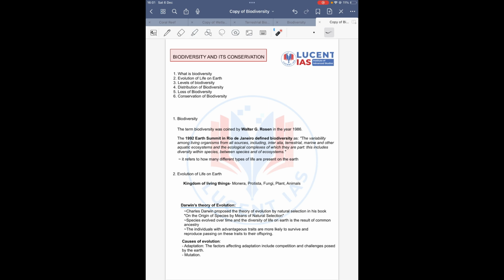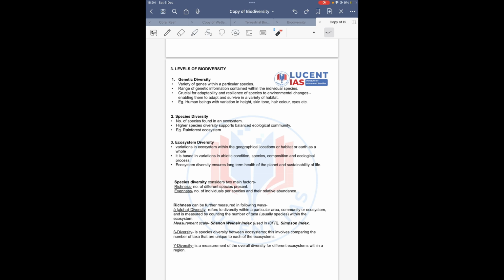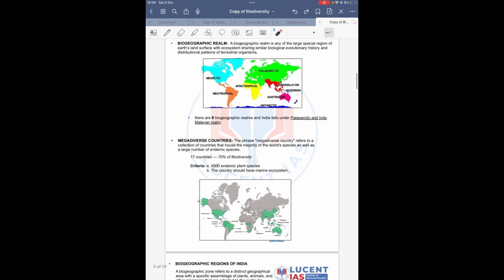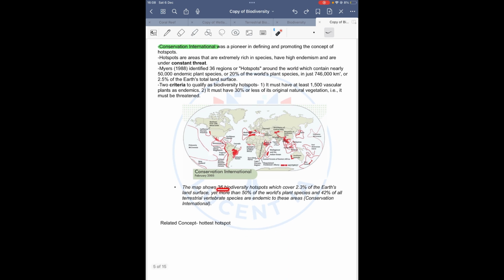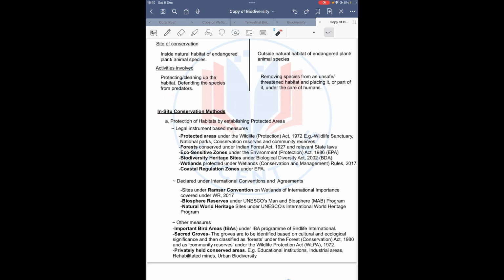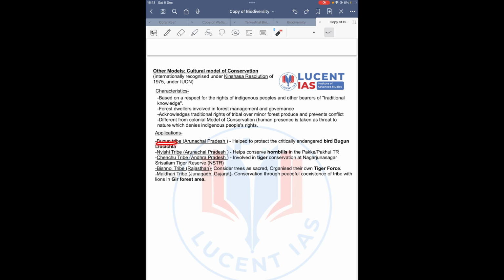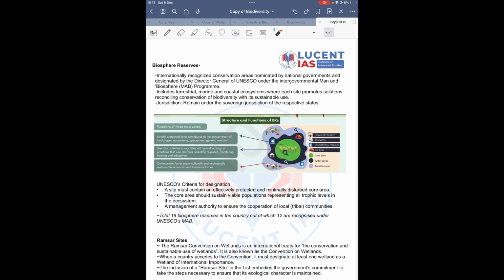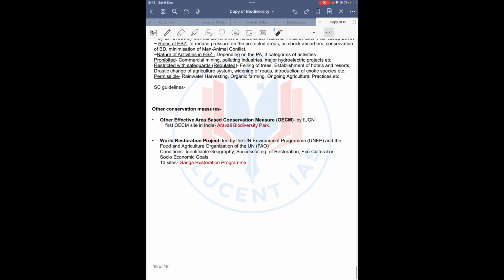Environmental Science - 4 | Forest Ranger Exam | APSC | Optional Paper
Welcome to a new YouTube Series of "Environmental Science Optional" for Forest Ranger Exam in the Assam Forest Service conducted by APSC.

To Join Our Telegram Channel for FREE Notes, Click the link given on the pinned comment.

Follow this YouTube Channel to explore more such courses for various Exams conducted by APSC and other Government Recruitment Exams.